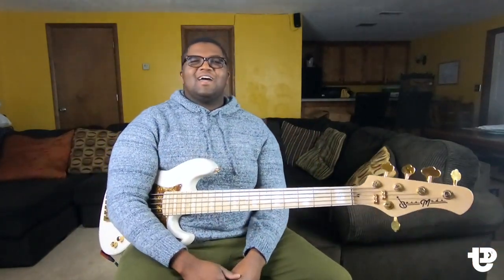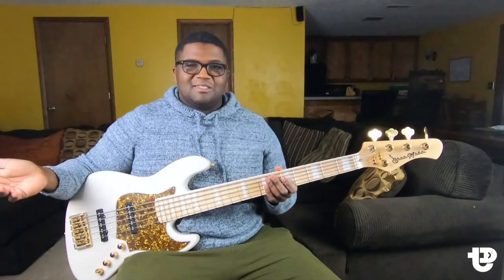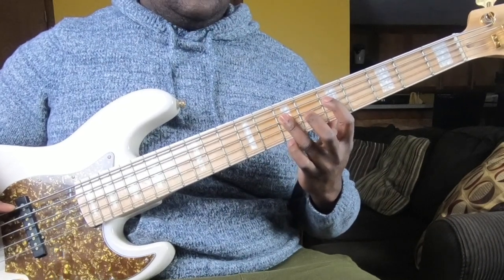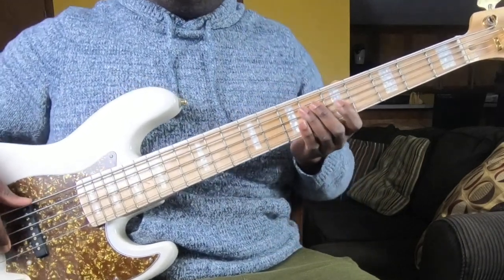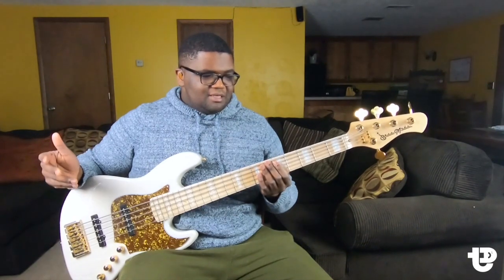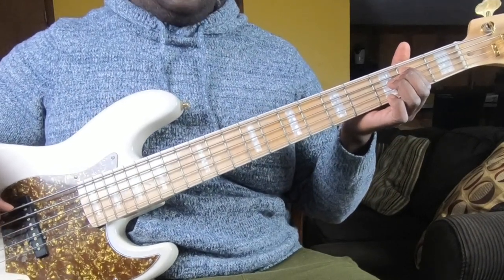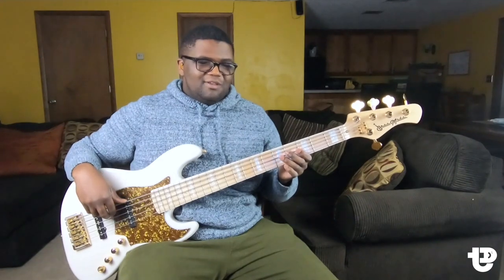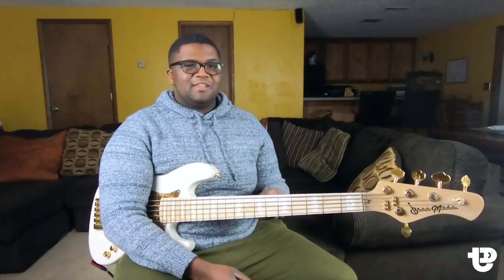How To Play Bass // Number System //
How to play bass using the number system in my new series

MY FAVORITE EQUIPMENT THAT I USE: (BELOW)

By clicking and buying anything from Amazon through these links you can help support this channel; even if it isn’t one of the items listed below by you using these links to shop on amazon this channel will receive a commission from any sale that is made and will go to support this channel to bring you guys many more videos!

SEND STUFF TO:
Travis Dykes
733 Old Dickerson Rd.